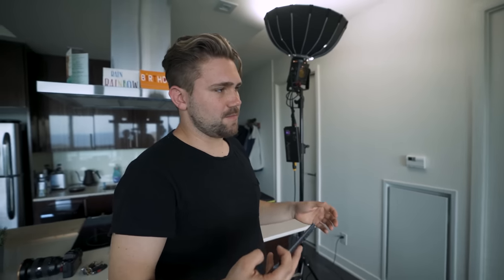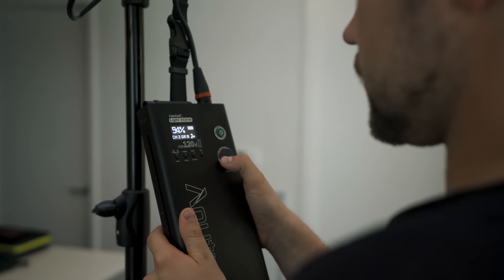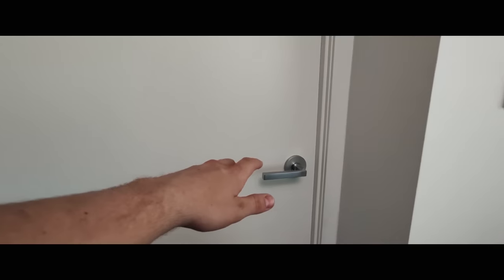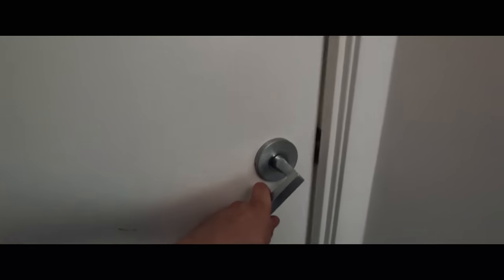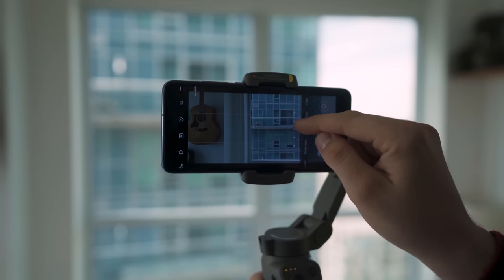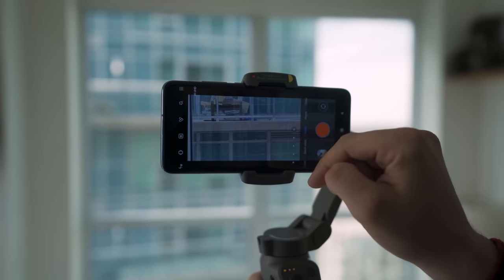MyHomeMovie Tutorial By @Chris Hau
Want to boost your chances of WINNING one of our Mi10 Series smartphones?

Here's our friend  @thechrishau to give you some top filmmaker secrets.

For a chance to WIN one of Mi10 Series smartphones, enter our MyHomeMovie contest now